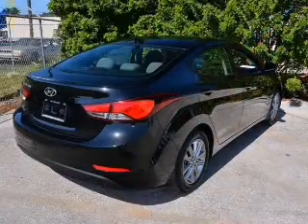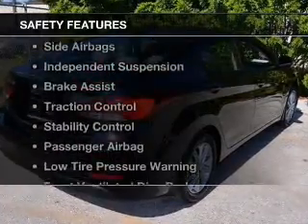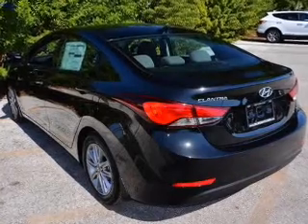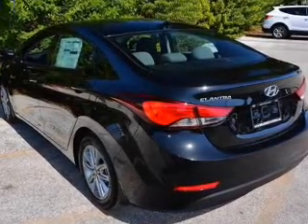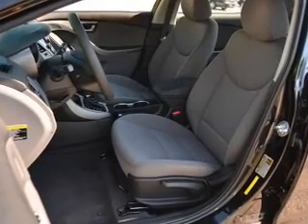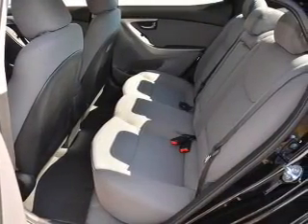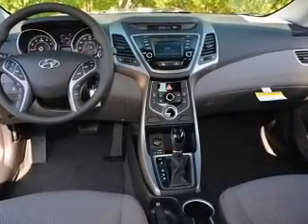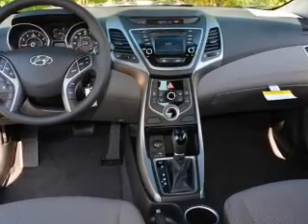2016 Hyundai Elantra - ORLANDO FL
Year: 2016
Make: Hyundai
Model: Elantra
Trim: SE
Engine: 1.8 liter inline 4 cylinder 16 valve
Transmission: 6-Speed Automatic
Color: Phantom Black
Mileage: 0
Address:
4110 WEST COLONIAL DRIVE